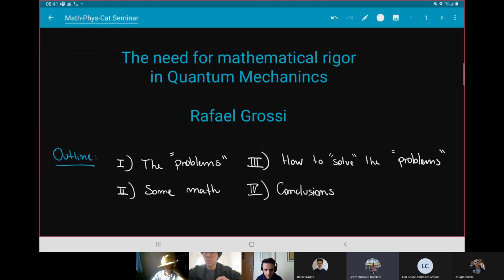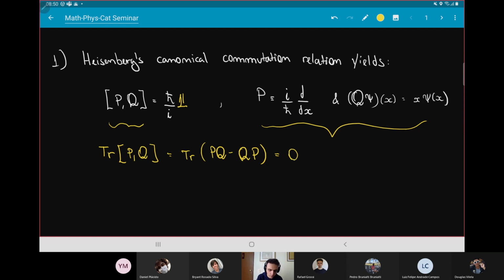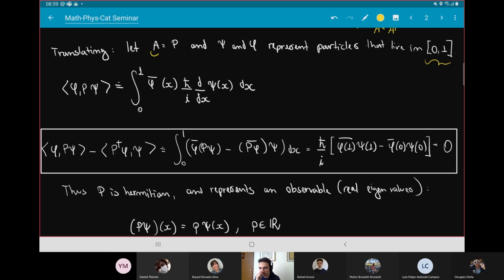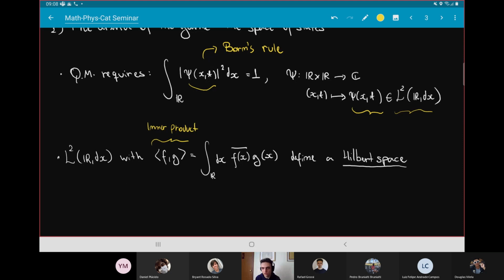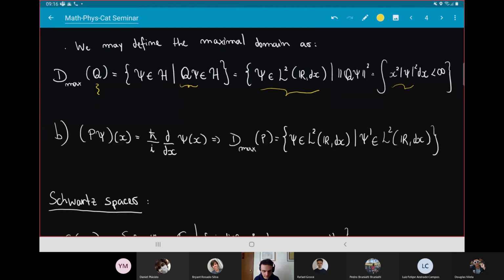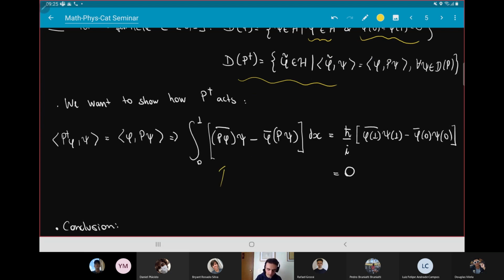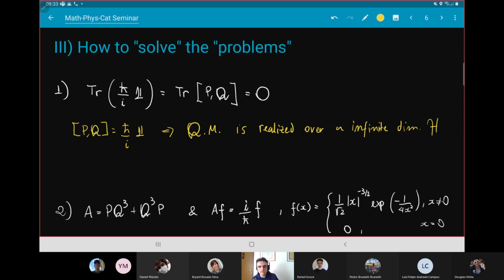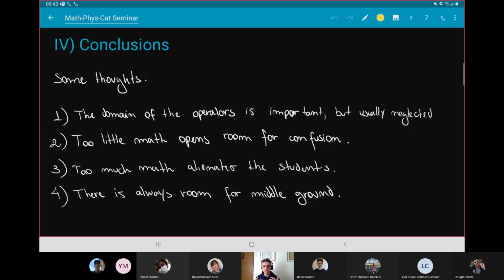The need for mathematical rigor in Quantum Mechanics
Mathematical-Physics and Categorification Group
Math-Phys-Cat

Speaker: Rafael Grossi

Abstract: In this colloquium, we will discuss some surprising results that show up in Dirac's formalism of Quantum Mechanics when one is not mathematically rigorous. We intend to show that the lack of strict and precise definitions which is a practice that plagues physics textbooks may result in unphysical or meaningless results. This colloquium serves as an invitation for the upcoming Math-Phys-Cat General Seminar on Axiomatic Quantum Mechanics.